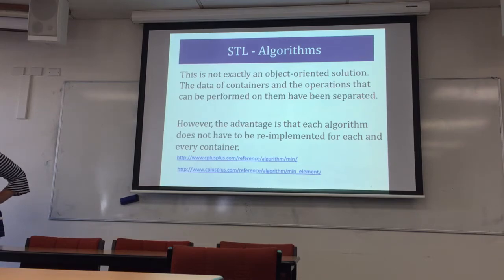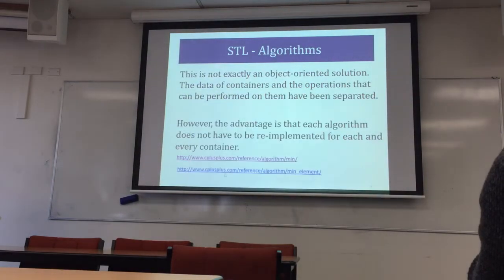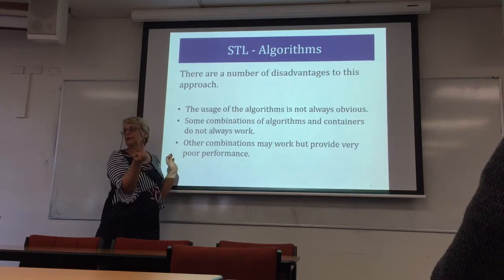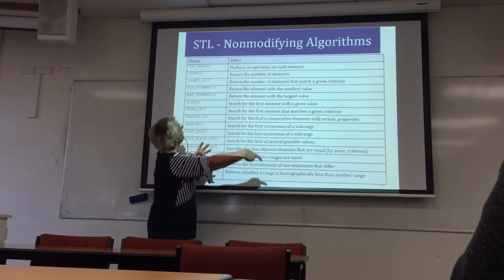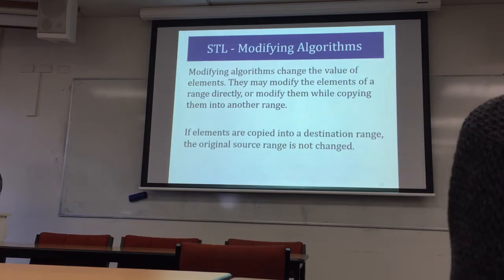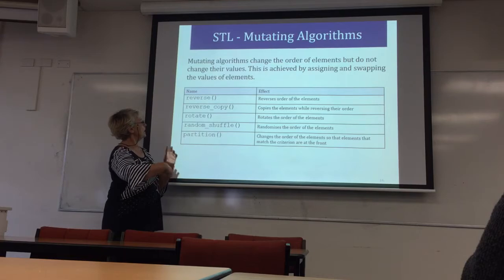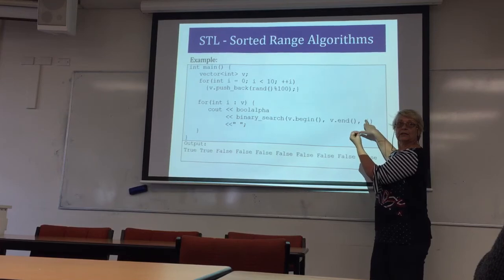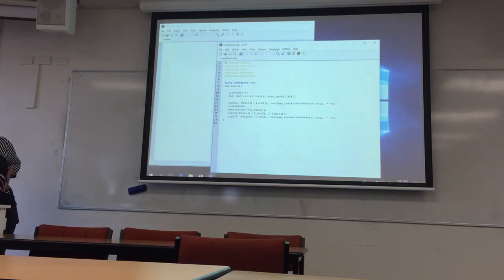Lect25 STL algorithm